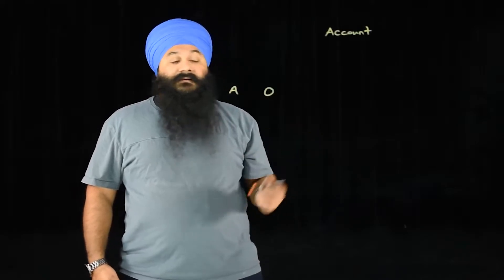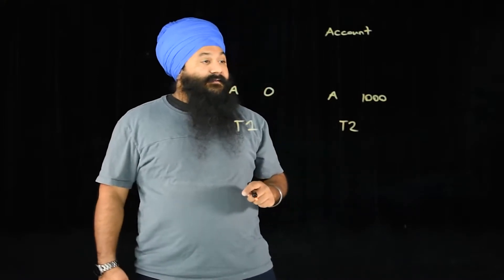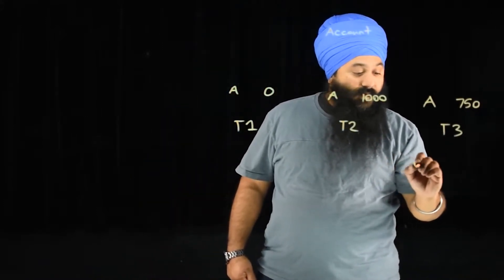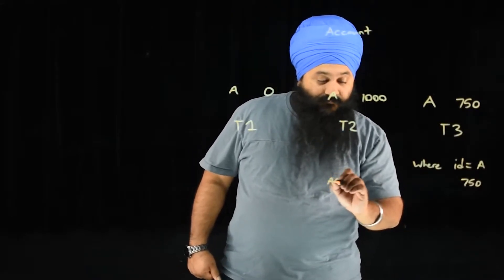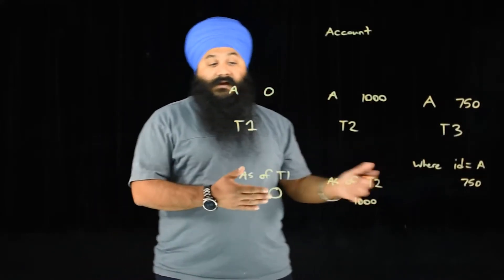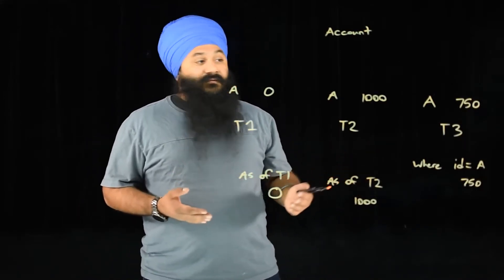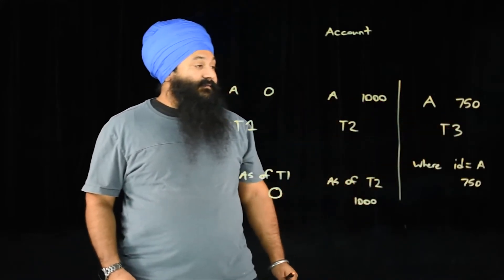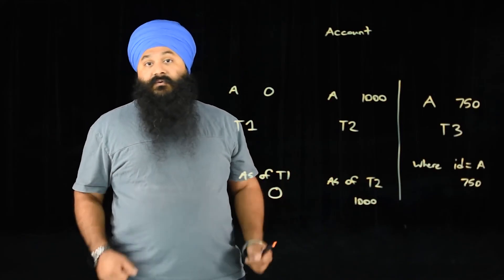MariaDB Temporal Tables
Watch this video with MariaDB Architects discussing use cases for temporal tables. Click this link to become a temporal table expert